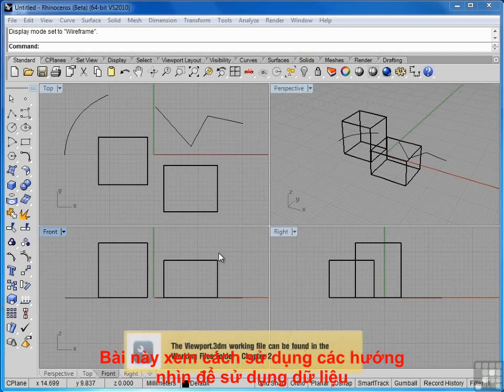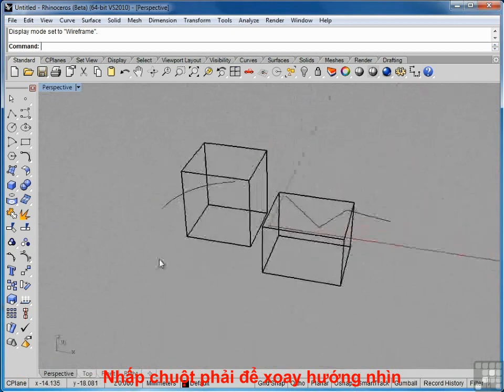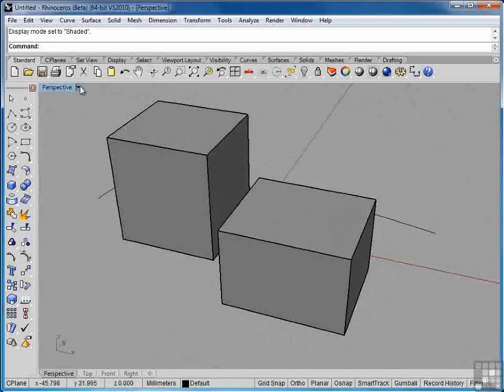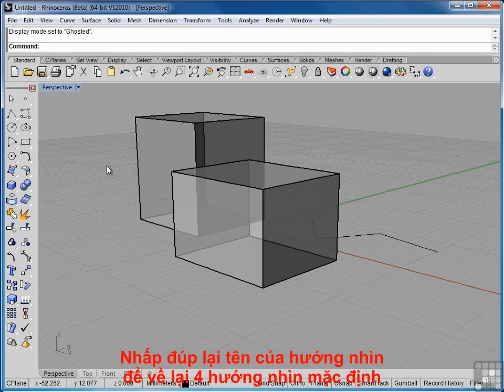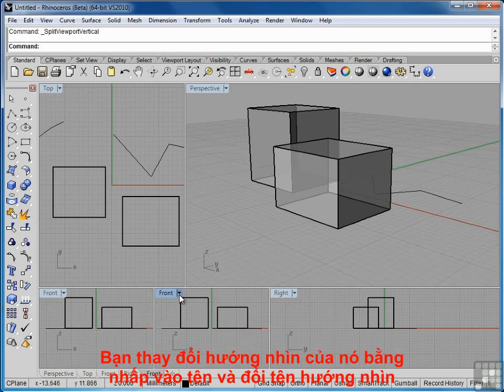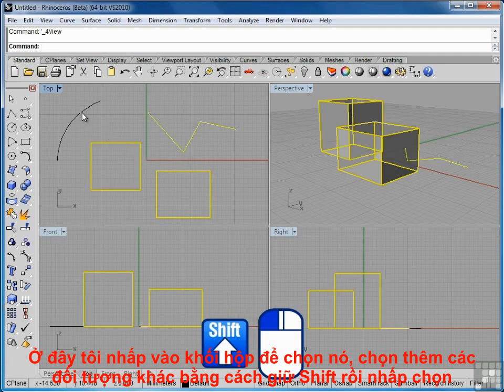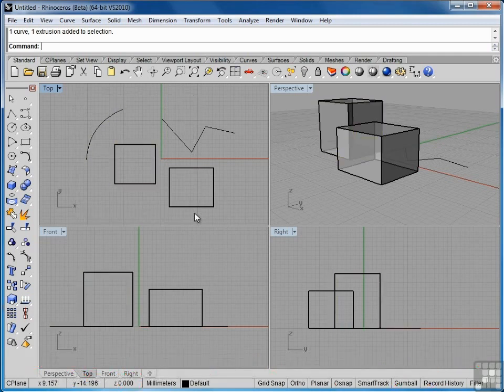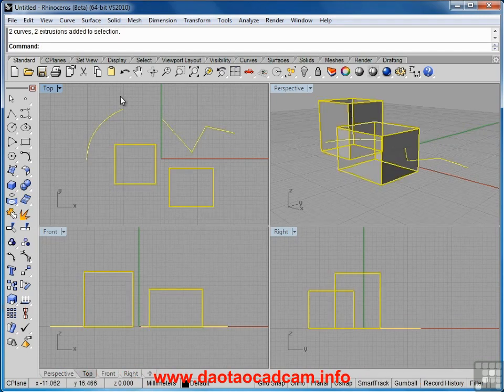Tự học phần mềm Rhinoceros New 0203